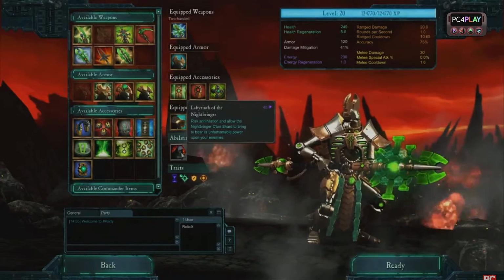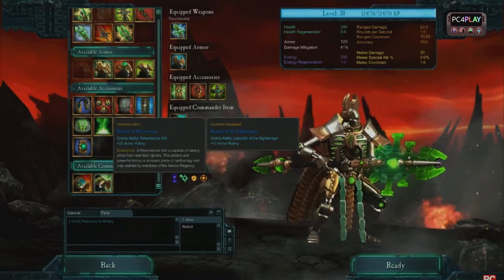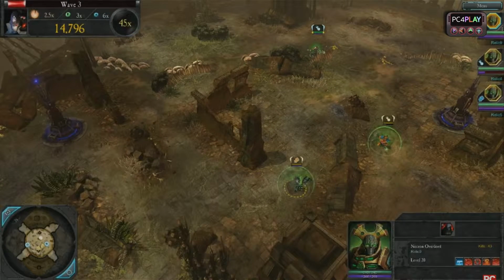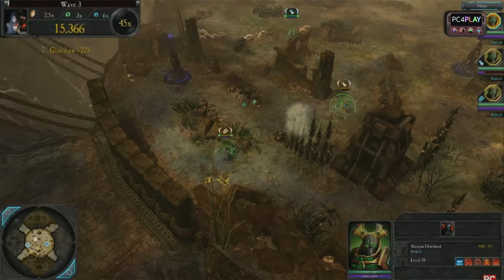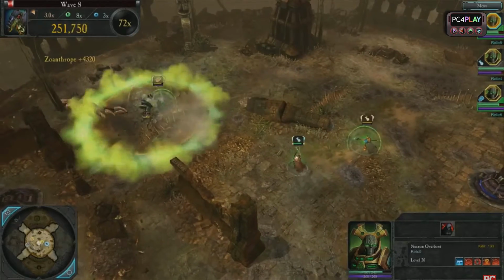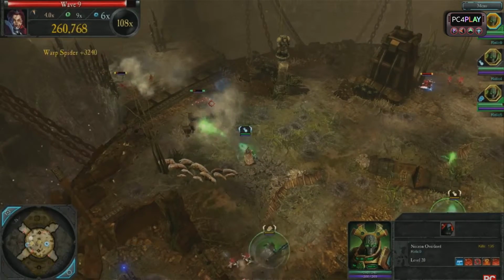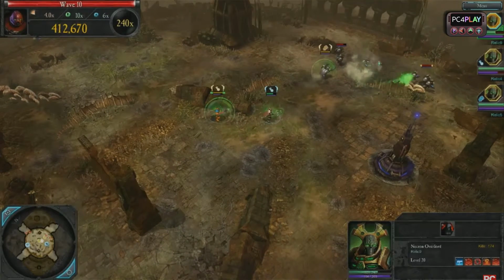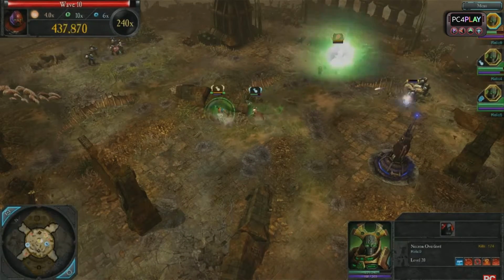Dawn of War II: Retribution - PC Gamer FULL interview and GAMEPLAY demonstration